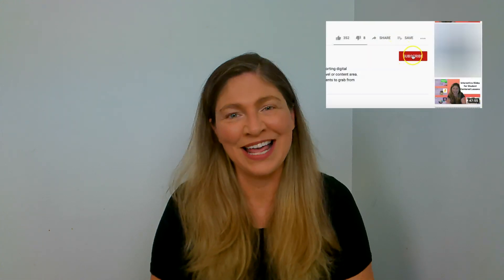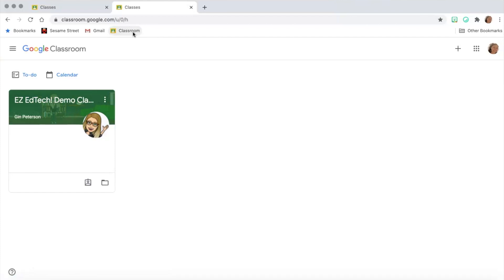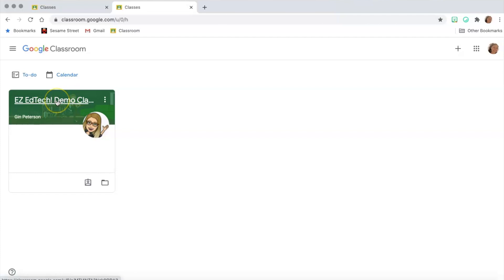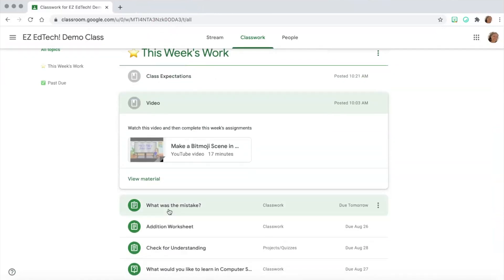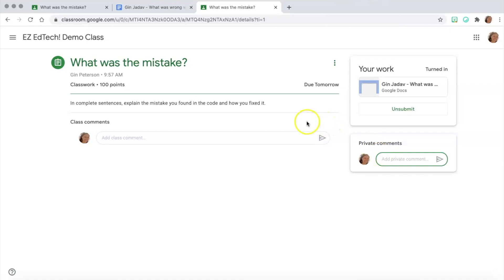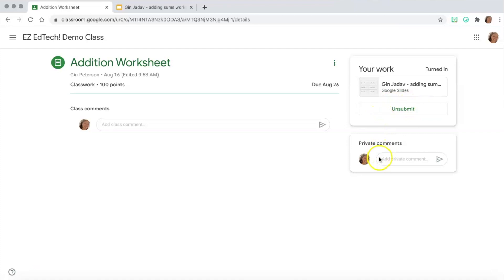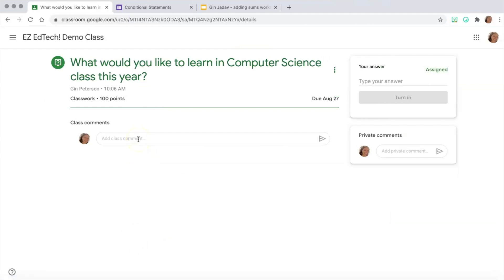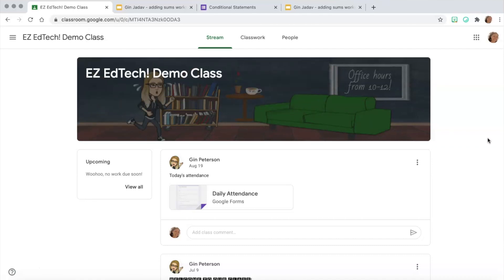Google Classroom: A "How To" for Students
In this video, I will take you on a tour of Google Classroom from a student's point of view.  You will see what they see.